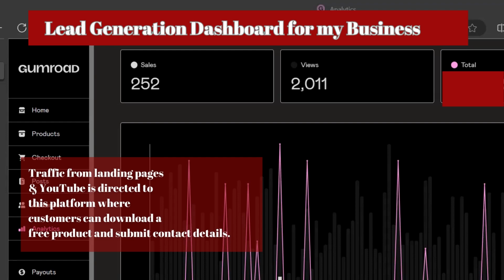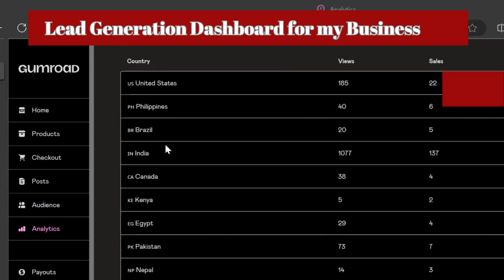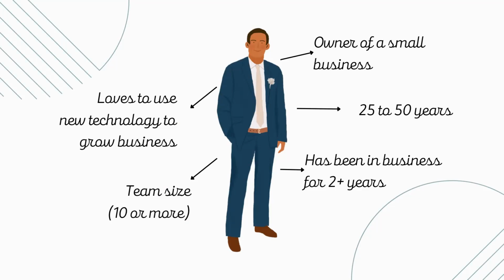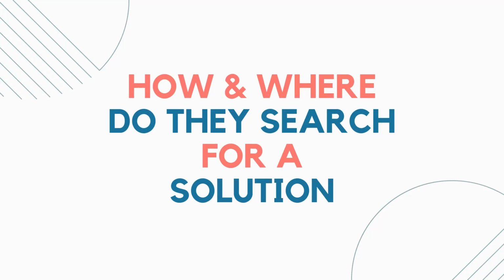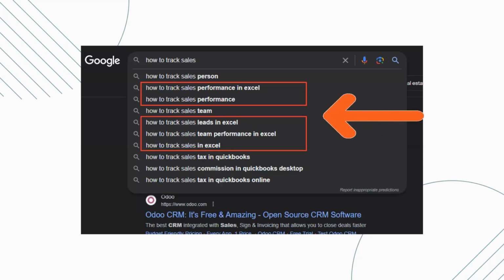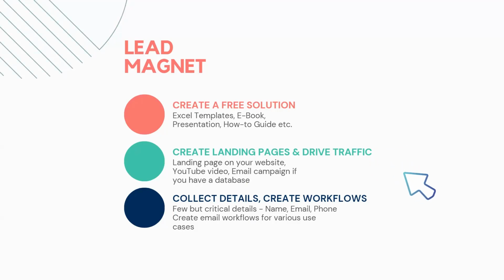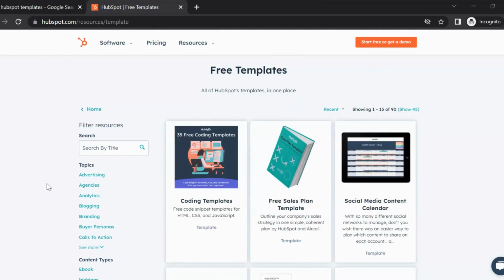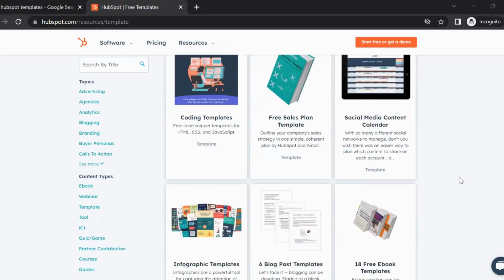How to Build a Lead Magnet for Your Business? Lead Generation Sales Funnel | Video Tutorial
Lead generation is an ongoing process and as a business, you need to work on a strategy to generate qualified leads for your business. In this video tutorial, I will show you how to build a lead magnet for your business.

I will show you my own lead generation sales funnel as an example. Also, I will discuss HubSpot's lead magnet as a case study.

To get started, you need to answer the following questions:

1. Who is your customer?
2. What are there pain points?
3. How do they search for a solution?
4. Where do they search for a solution?
5. What can you offer as a FREE solution?

Once you have identified a free or low cost solution:

1. Create a landing page or videos
2. Direct traffic to the landing page and videos
4. Add leads to email workflows
5. Engage them and contact them once you have qualified the leads.